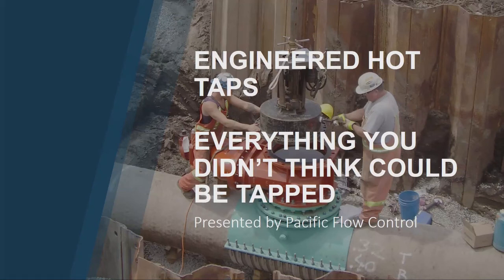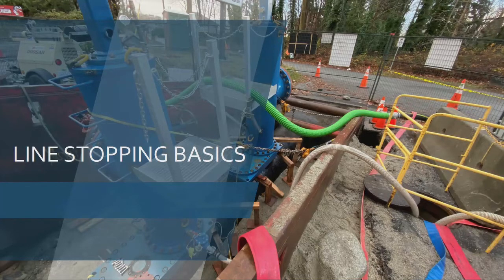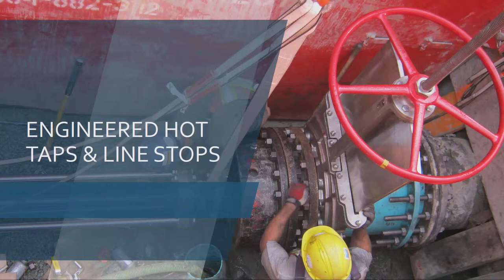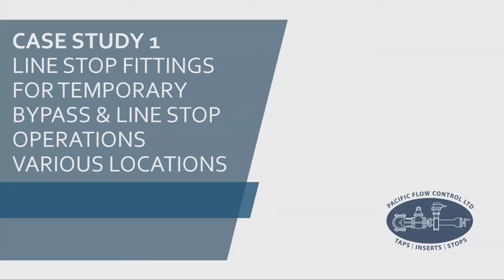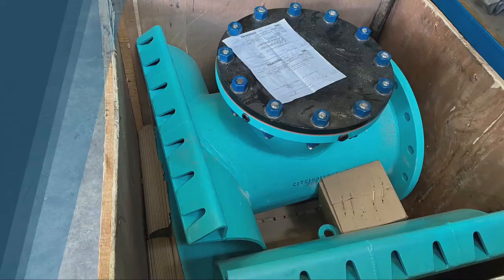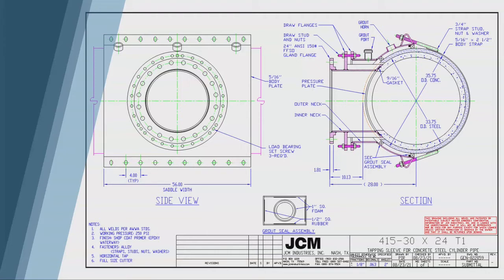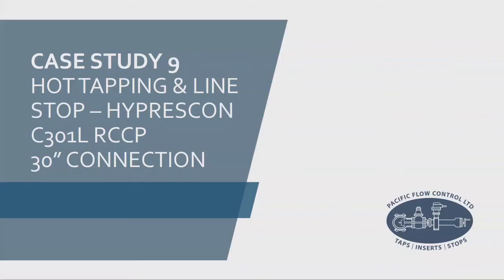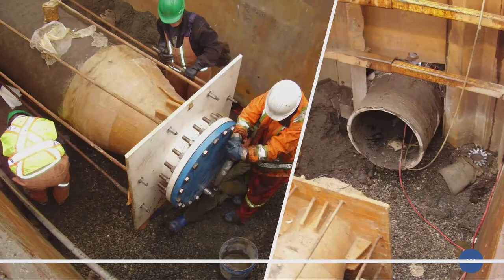Engineered Hot Taps - Everything you Didn't Think Could Be Tapped - EOCP2021 Conference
Engineered Hot Taps